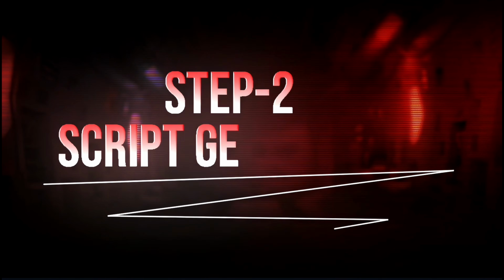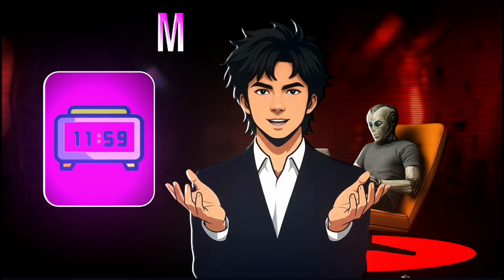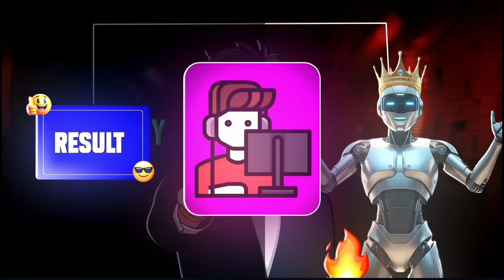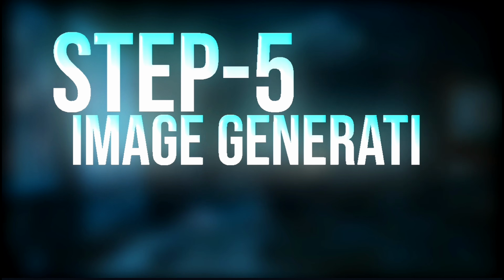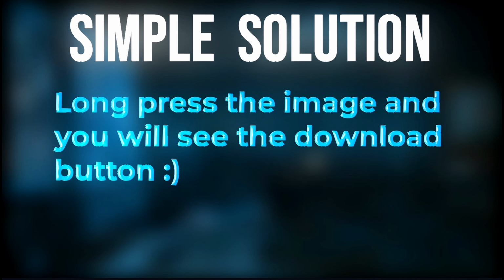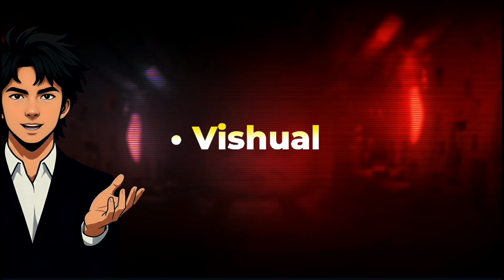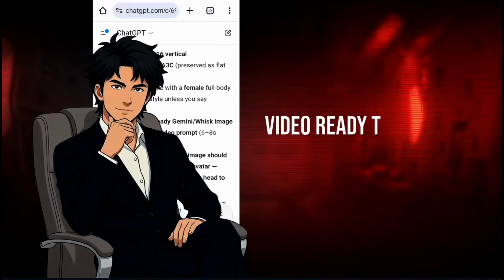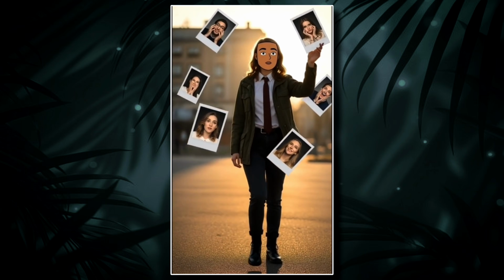How to Create Viral AI Animation Videos (Full Method)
How to Create Viral AI Animation Videos (Faceless Full Method)

🚀 The All-in-One AI Platform for Content Creators
✅ Find Profitable Niches
✅ Generate Viral Topics
✅ Write Better Scripts
✅ Create Thumbnail Ideas
✅ Optimize SEO...and much more.

📍 In this video, you’ll discover the complete AI animation system behind the viral Hoodie Guy–style content that’s helping faceless channels grow at scale.
This is the same AI-driven workflow many creators are using to generate millions of views without showing their face or using complex editing.

🔥 If you’ve ever wondered how some faceless channels gain traction quickly, this video breaks down the exact blueprint step by step. If you’re serious about building a faceless AI animation channel, this method can completely change how you create content.

⭐ What You’ll Learn in This Video:
📌 Step 1 — Generate viral animation ideas
📌 Step 2 — Write complete scripts using AI
📌 Step 3 — Create AI visuals
📌 Step 4 — Generate realistic AI voiceovers
📌 Step 5 — Create character images using AI
📌 Step 6 — Animate scenes using AI
📌 Step 7 — Edit videos for higher quality
📌 Step 8 — Alternate creator-style animation metho

This channel creates educational content for a global audience, especially creators in the United States.